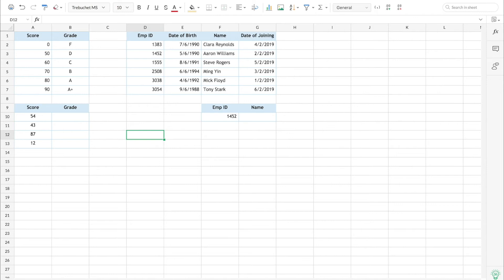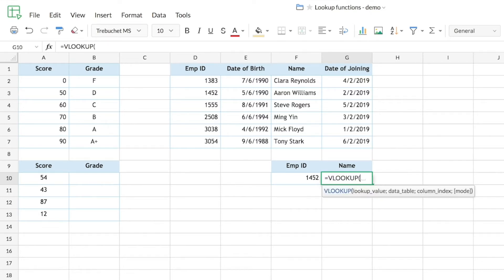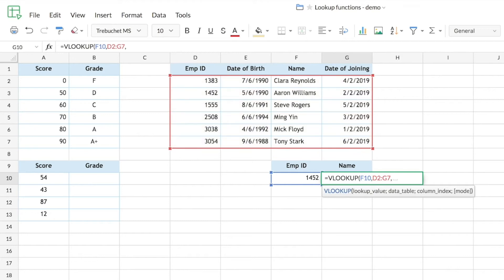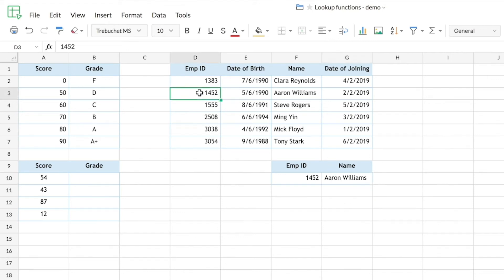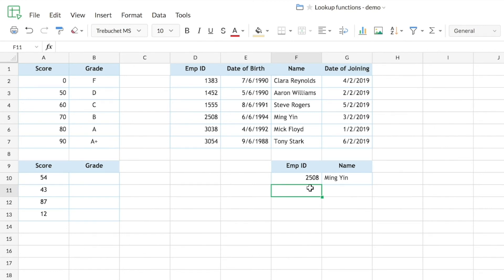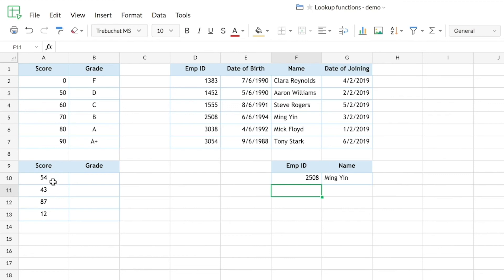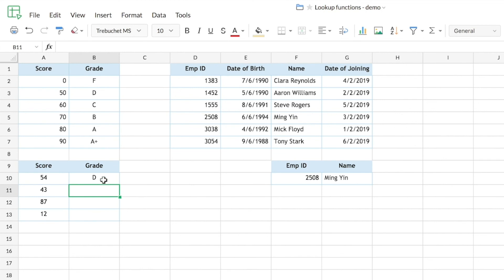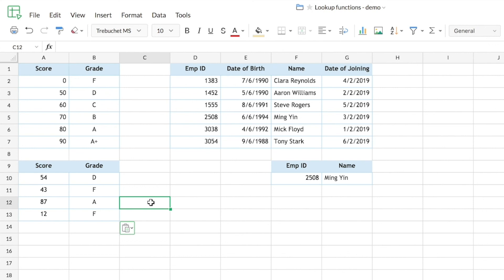How to use VLOOKUP function in your spreadsheet | Zoho Sheet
Watch this video to learn how to use one of the most popular spreadsheet functions—VLOOKUP in your spreadsheets. In this video, we'll be showing two examples where VLOOKUP can be used to get the relevant values from an existing data range.